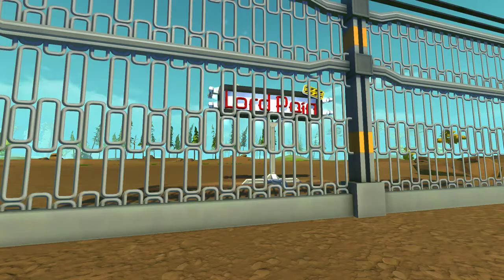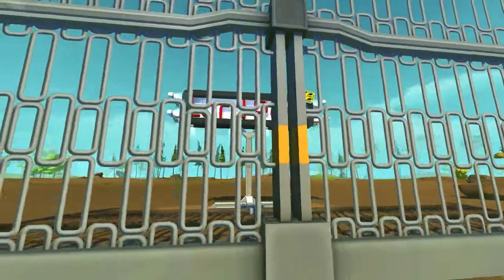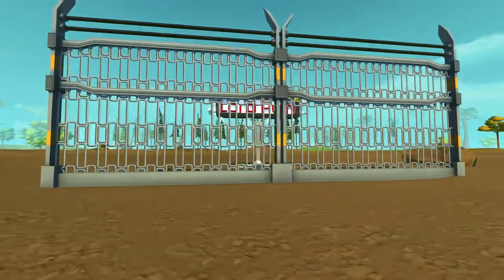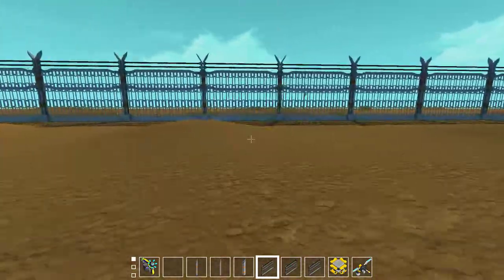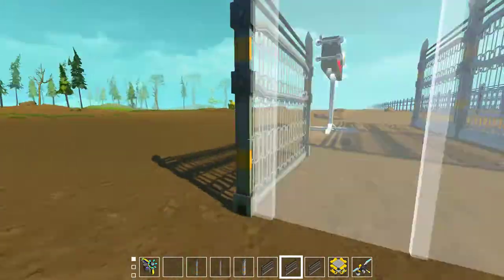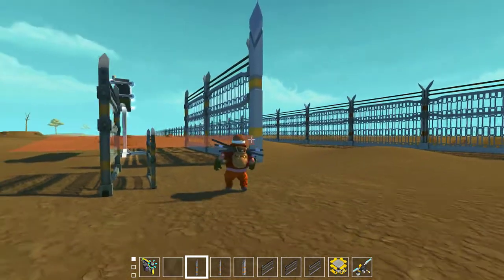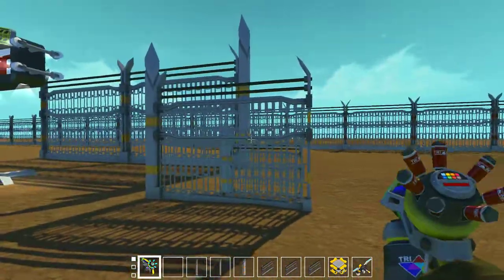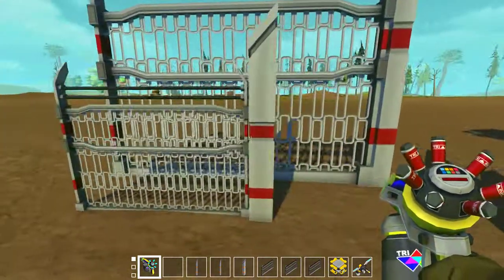( Scrap Mechanic ) LordPain's Mods: Behind the Border Fence